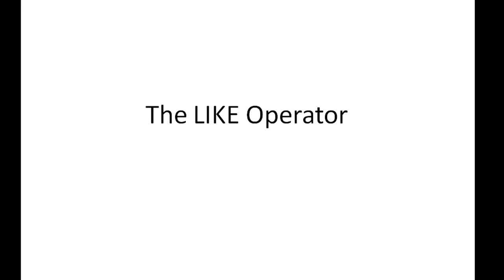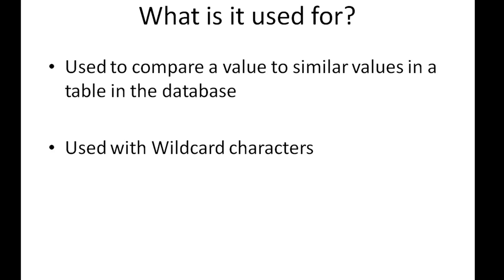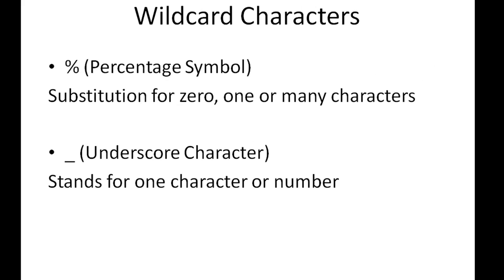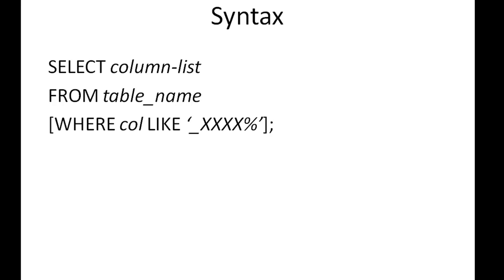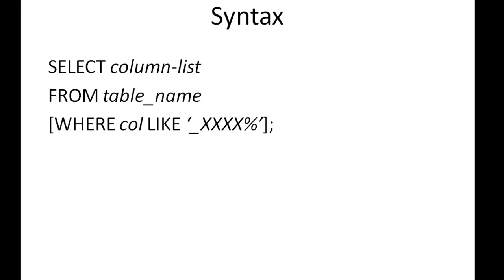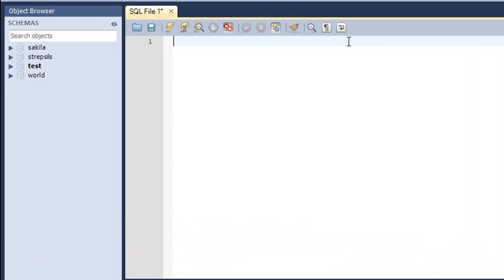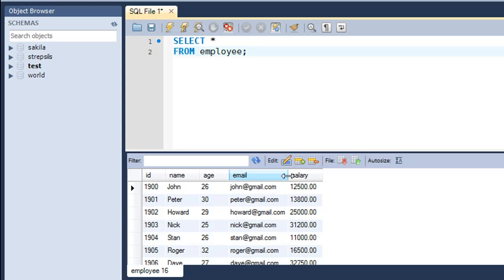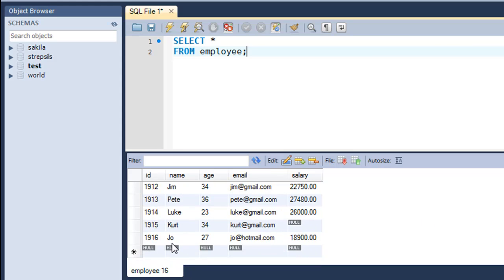SQL Tutorial - 23: The LIKE Operator and Wildcard Characters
In this tutorial we'll check out a few examples of the LIKE Operator along with the wildcard characters (% and _).